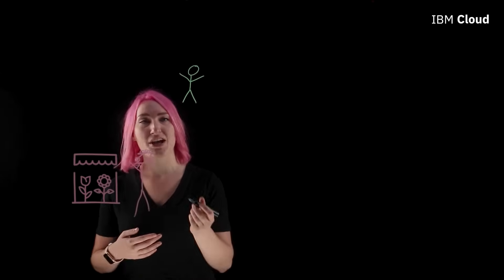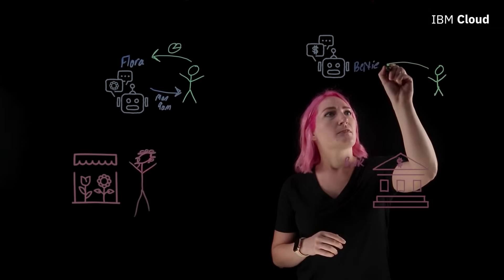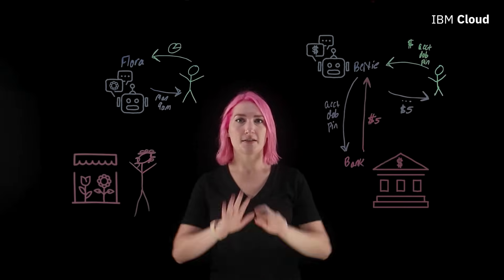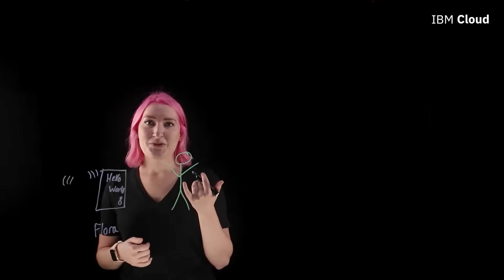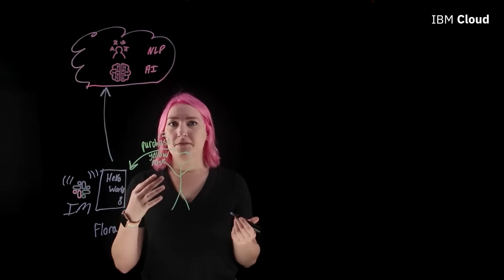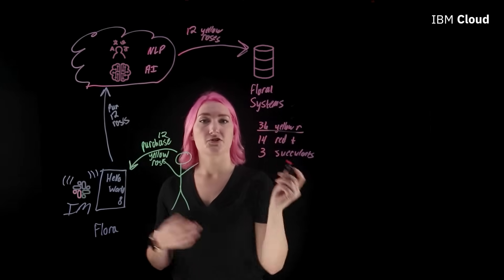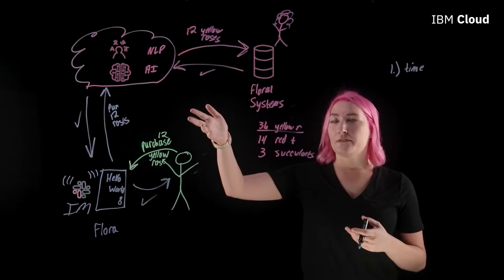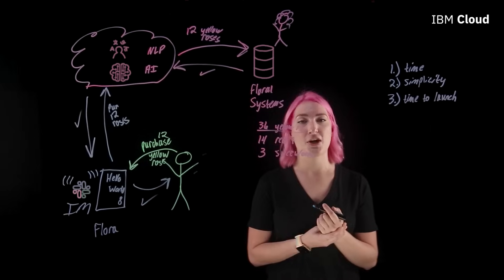What is a Chatbot?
By now most of us have interacted with a chatbot in one form or another, but exactly how do they work? Do chatbots only operate on websites, or are there other mediums that a chatbot can facilitate a conversation? And why would anyone want to use a chatbot?

In this lightboard video, Morgan Carroll with IBM Cloud, answers these questions and many more as she walks through an example of Floral company using a chatbot and shows first hand what a chatbot is, how it works, and why you may want to use one for your business.